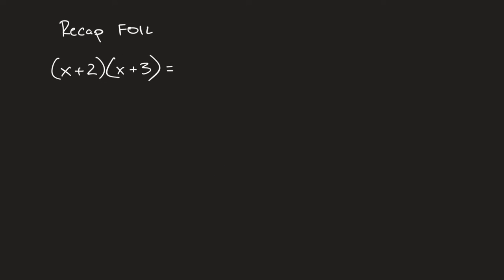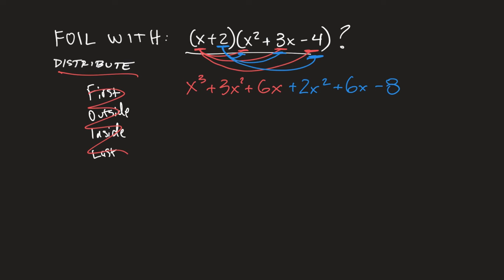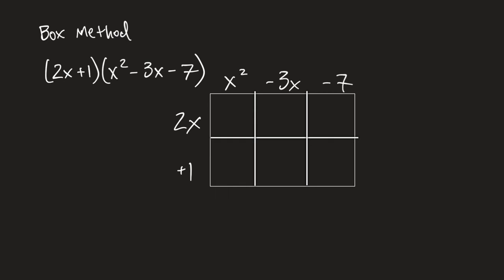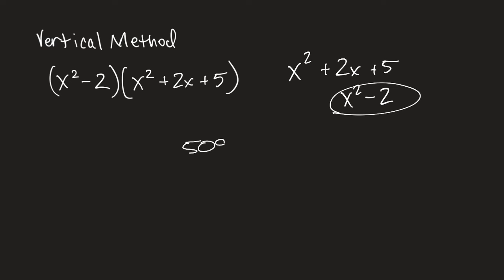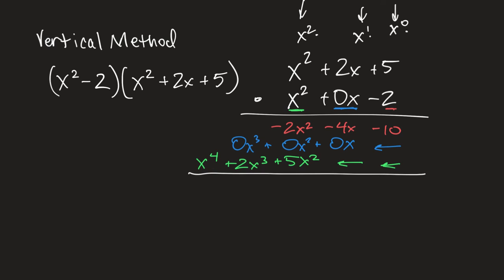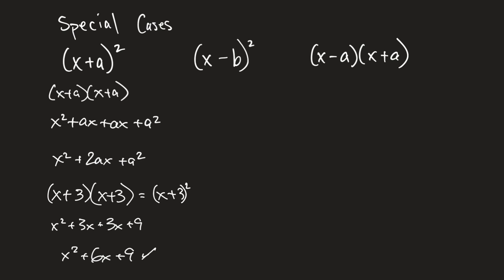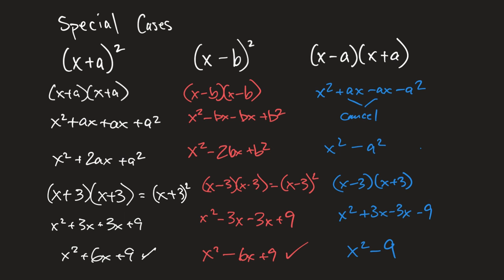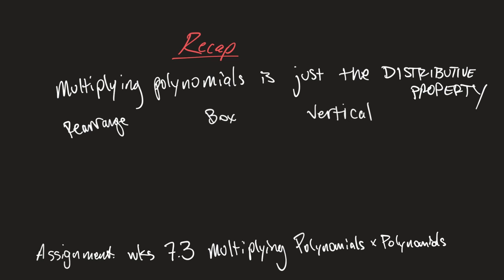Multiplying Polynomials polynomial times polynomial